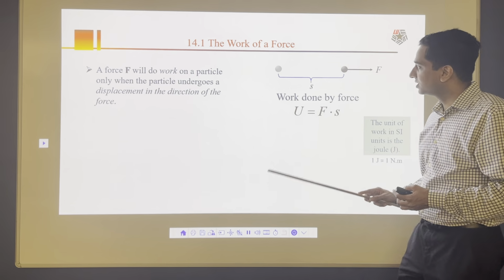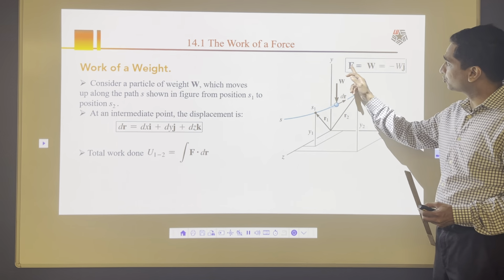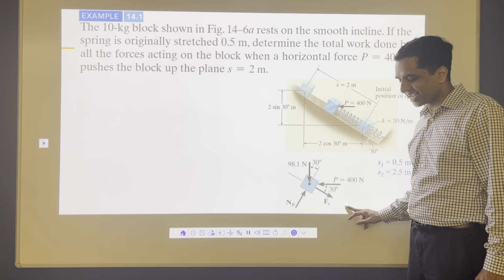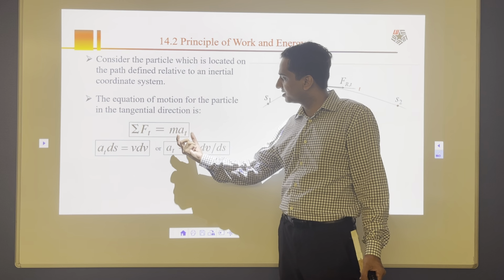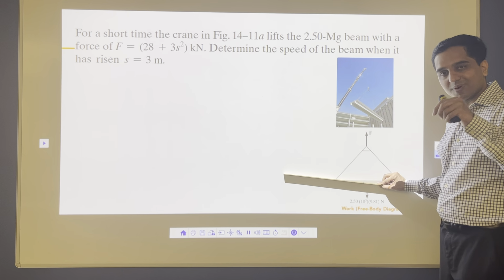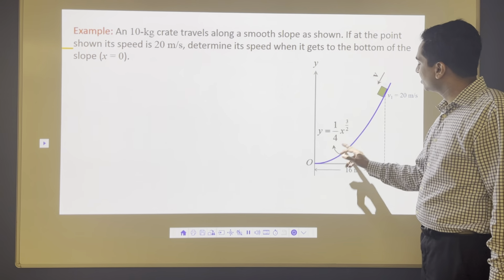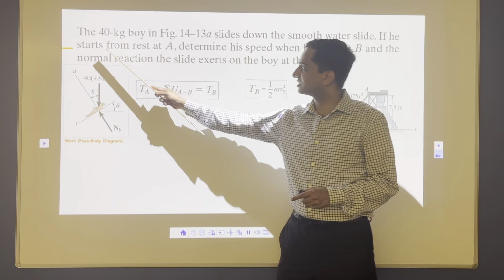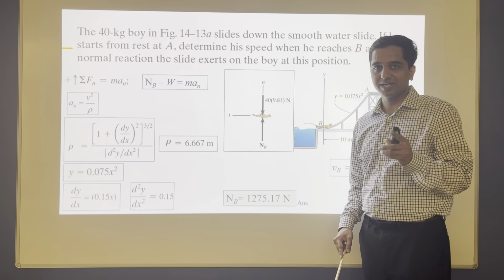Dynamics chapter 14(1)